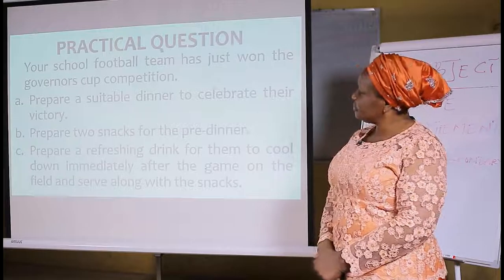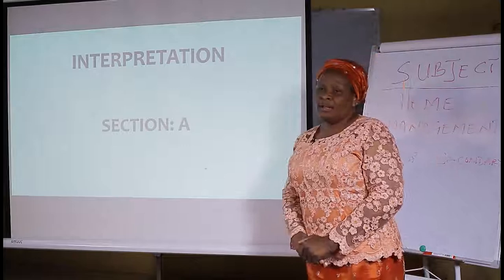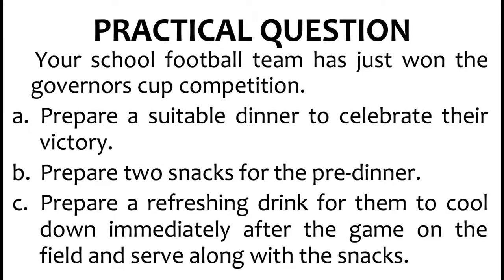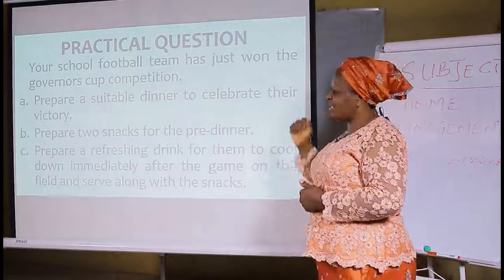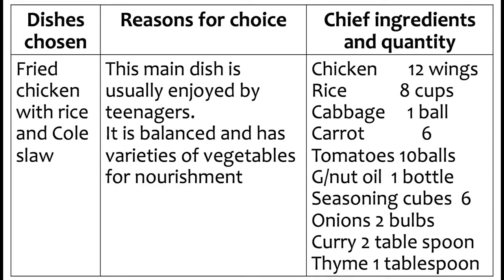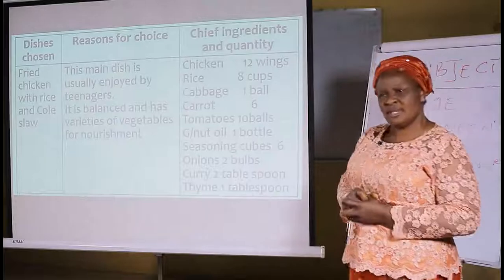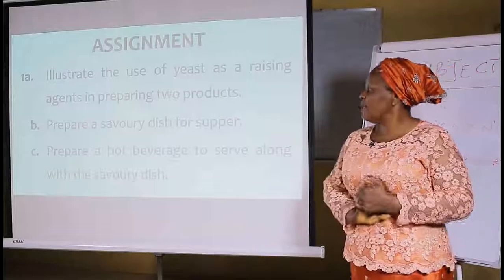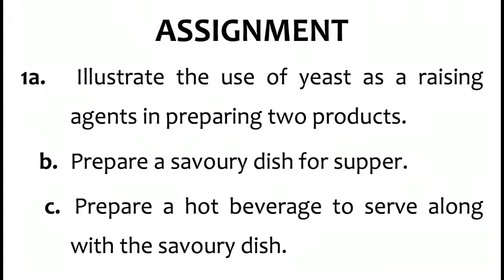Home Management - Practical Test